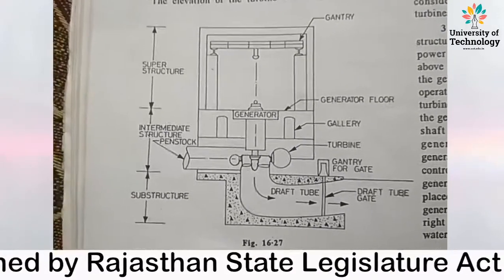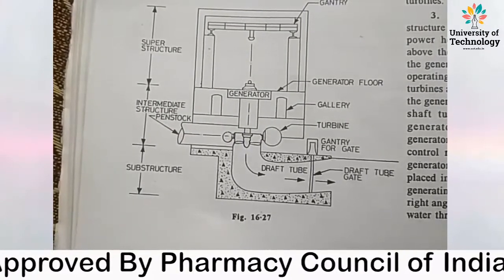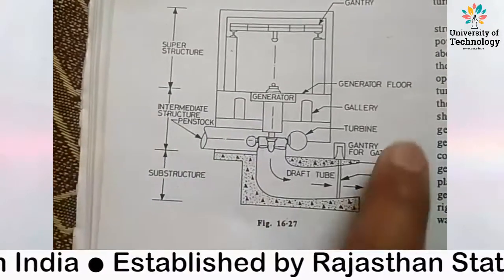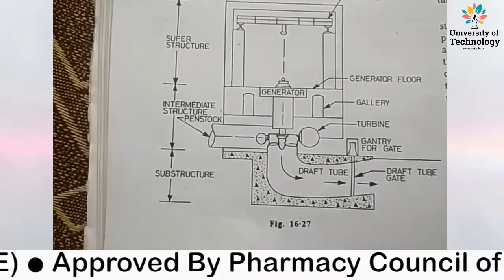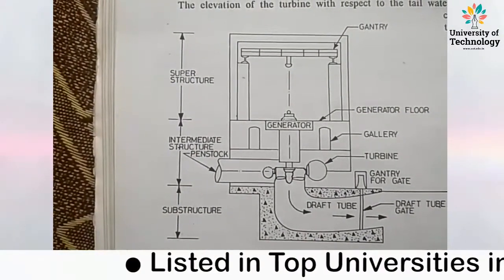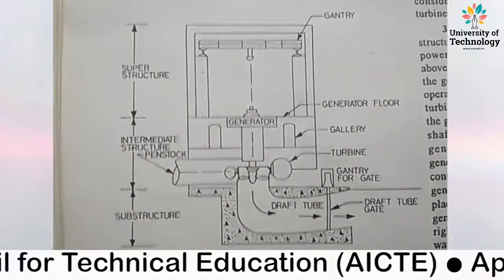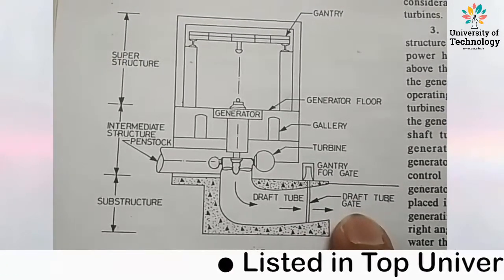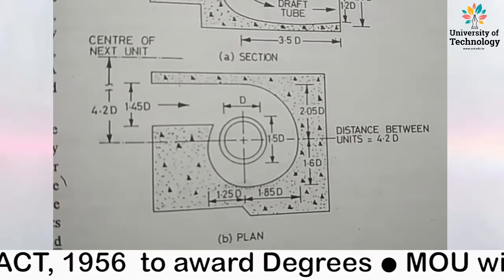Power House Unit | Online Education | Learn Online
The Video Lecture on  "Power House Unit"
(Water Resources Engineering-II | Civil Engineering) is delivered by Mahendra Saini- Academic Staff of Deepshikha Kala Sansthan.